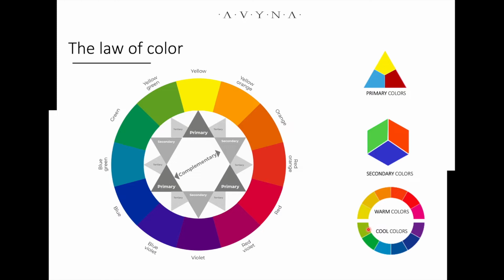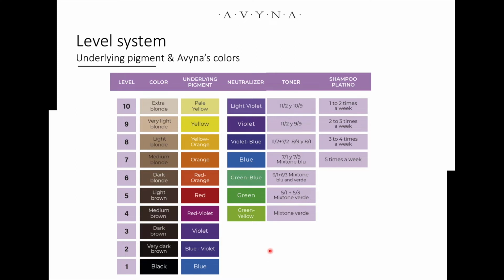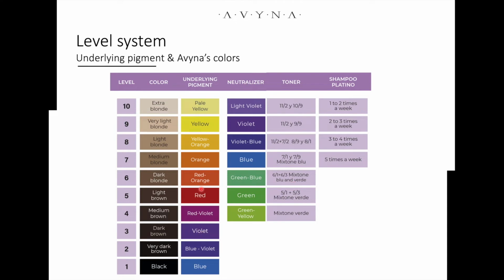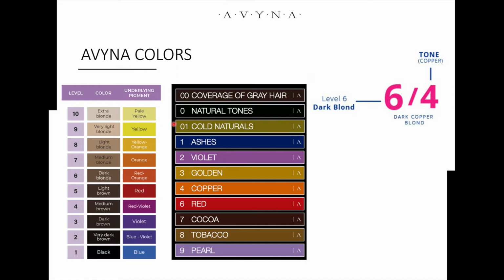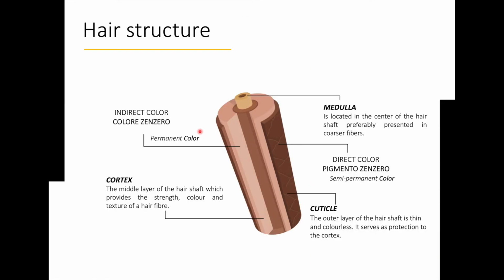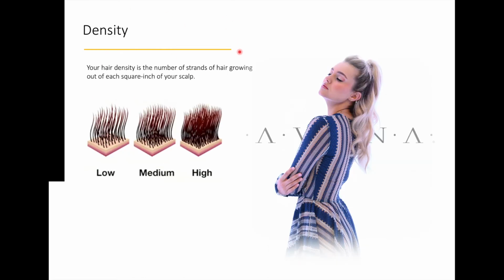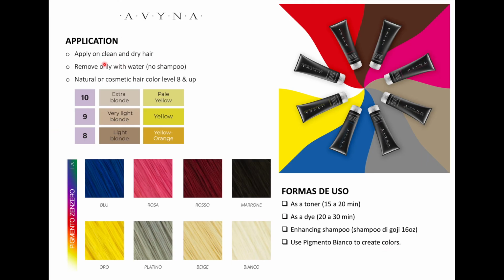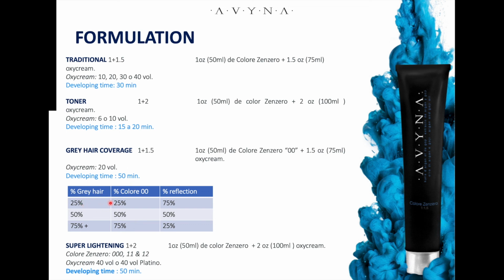Color theory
Understanding the law of color